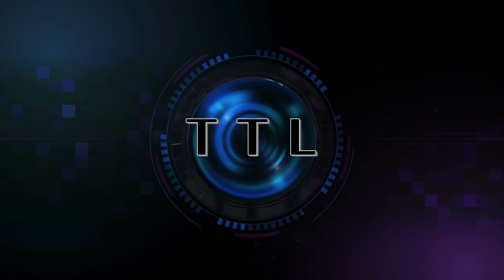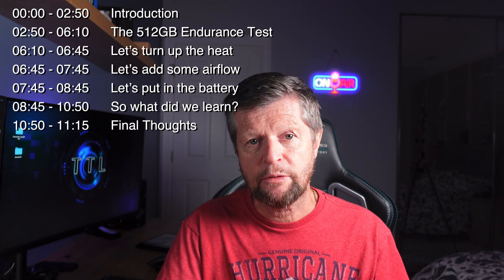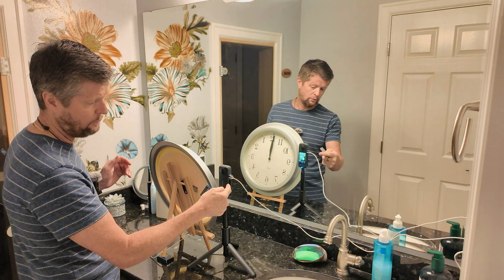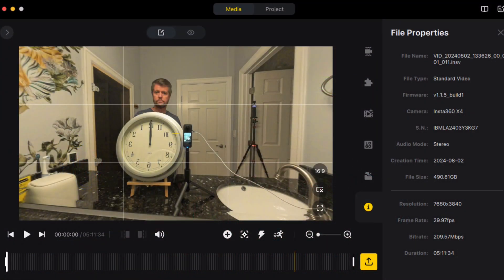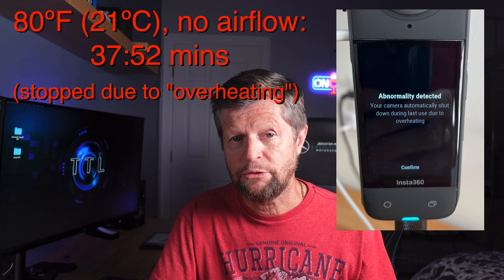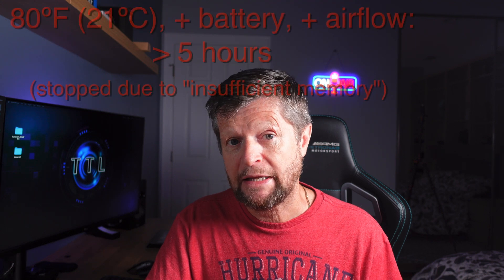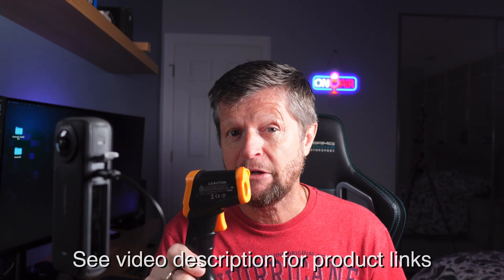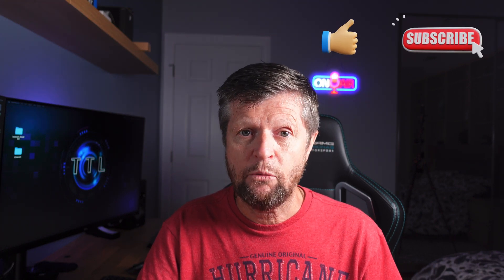8K on the Insta360 X4: The Ultimate Endurance Test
Description:

Is it possible to record continuously, in 8K for several hours without the camera overheating? This is a follow-up to my recent video, covering the topic of overheating on the Insta360 X4. In this video, we will try some different ways to help keep the camera cool and extend the total recording time.
Check out the channel for additional videos focused on Insta360 and other cameras and accessories.

Chapters:

00:00 - 02:50		Introduction
02:50 - 06:10		The 512GB Endurance Test
06:10 - 06:45		Let’s turn up the heat
06:45 - 07:45		Let’s add some airflow
07:45 - 08:45		Let’s put in the battery
08:45 - 10:50		So what did we learn?
10:50 - 11:15 	Final Thoughts

Insta360 X4
Insta360 X3

IR Surface Thermometer